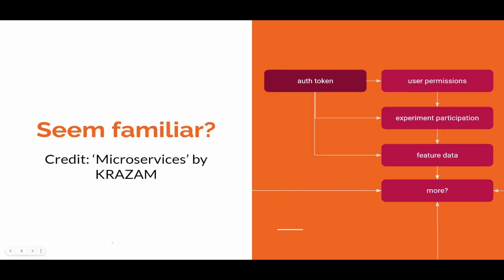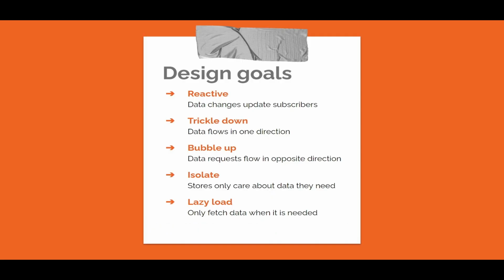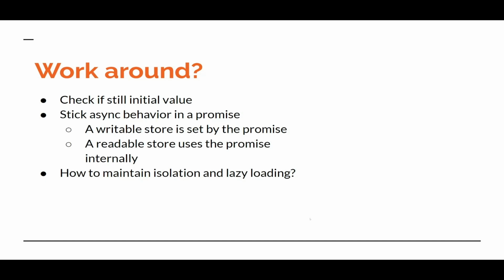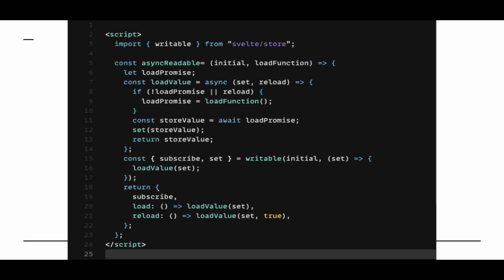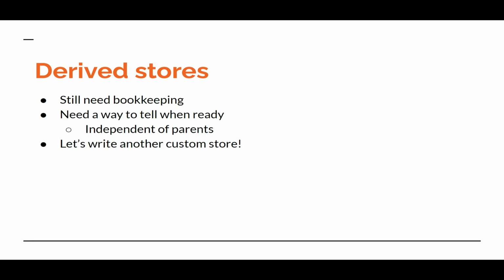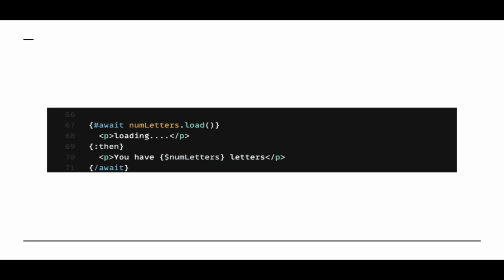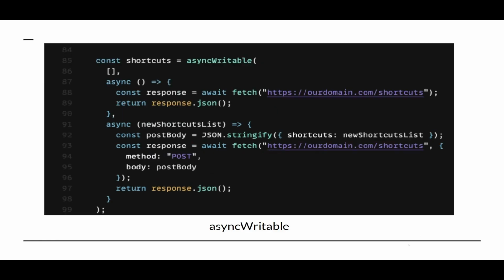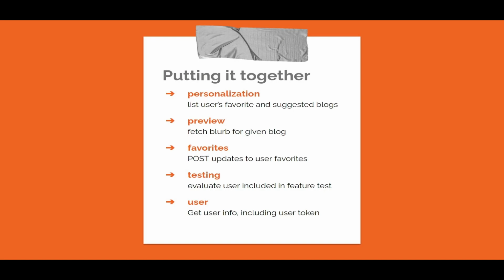Scott Beale - Tackle Complex Async Behavior One Step at a Time With Svelte Stores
Description:
Tired of a rat's nest of Promises loading data into your app from different endpoints? Learn to use custom Svelte stores to break apart your problem, maintain reactivity, and eliminate spaghetti code. With these techniques under your belt you will manage your async data as easily as you manage the rest of your application.